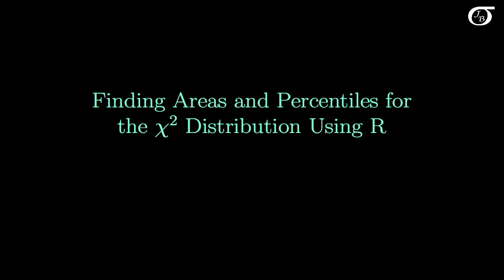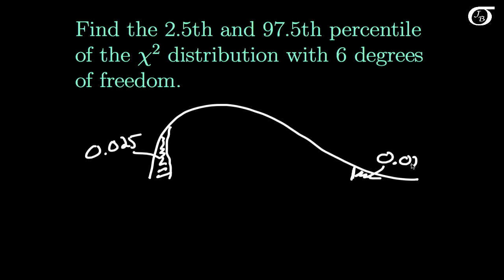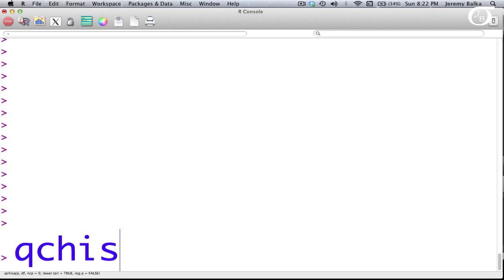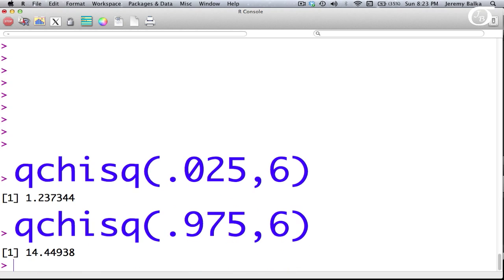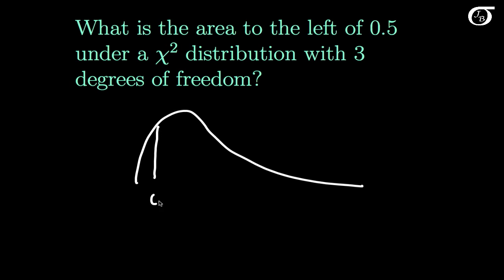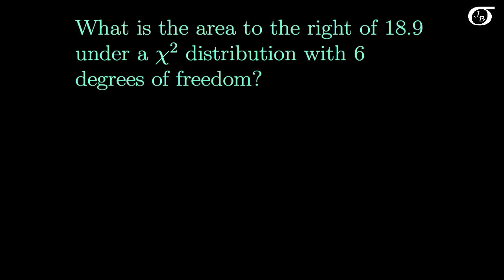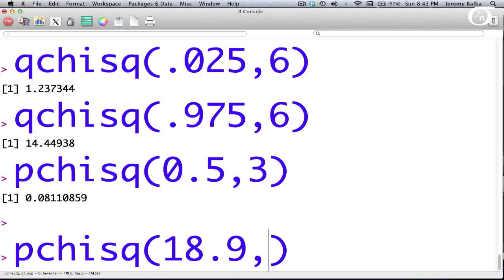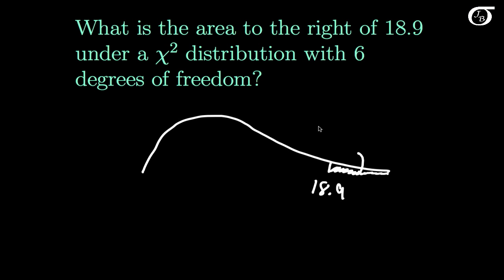Using R to Find Chi-square Areas and Percentiles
I show how to find percentiles and areas for the chi-square distribution using R (a free statistical software package), using the commands qchisq and pchisq.